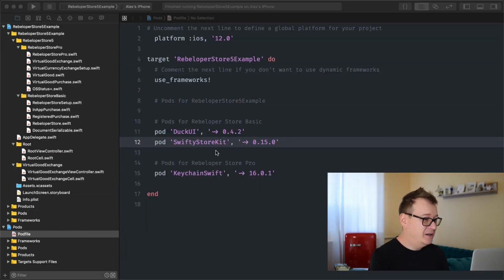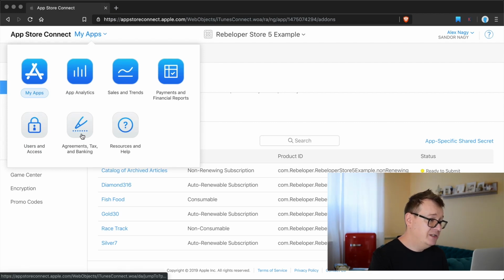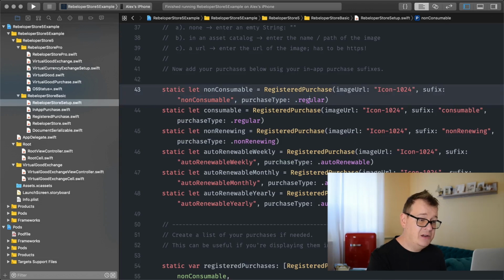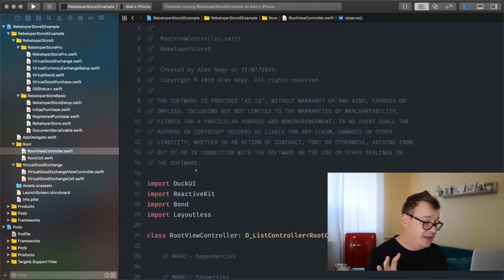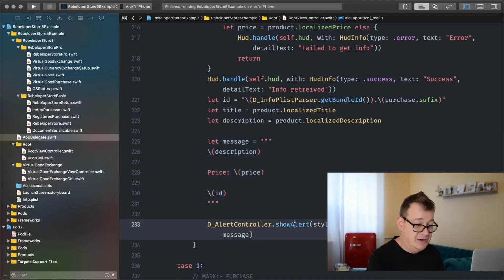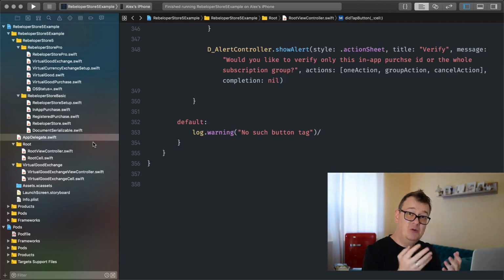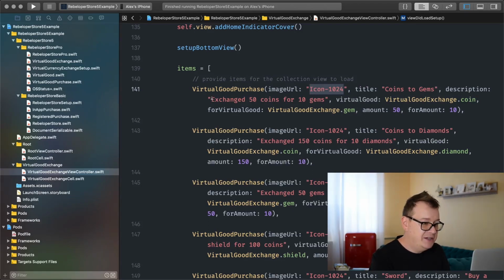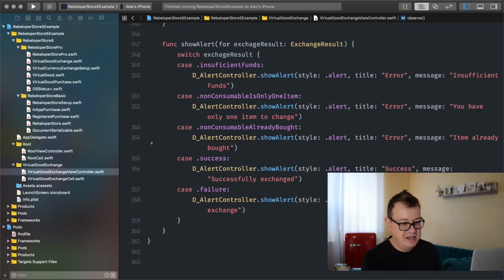StoreKit - In App Purchases Swift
Use Qonversion  SDK methods to create and restore in-app purchases, and to manage user access to the premium features. Qonversion validates user receipts and provides your app with an accurate subscription status. You can quickly implement in-app subscriptions and purchases, no headaches with StoreKit, no need to building your own subscription validation server.

Important: Missed from the video but you need to add SparkUI version 0.10.11 via Swift Package Manager
Make sure that you set the Rules as Exact 0.10.11

Do you want to add in app purchases to you app with StoreKit? Do you want to learn everything about In App Purchases Swift? You are in the right place because this in app purchases tutorial is all about that!
Do you want to see an in-app purchases example in swift 5? This iOS13 in-app purchases tutorial will teach you how to use:
consumables,
non-consumables,
auto-renewables,
non-renewing subscriptions

All of this with the help of SwiftyStoreKit in Xcode 11. Yes, even  auto renewing subscriptions in iOS! So if you are looking for an in-app purchases in Xcode 11 tutorial look no further! This StoreKit Tutorial will demystify In app Purchases.
Grab your Xcode 11 and let's dive into this In App Purchases Tutorial!
In this in app purchase programming guide I will talk about app monetization meaning,  in app purchases means, app monetization platforms everything in xcode 11. You will have consumables, non consumables, auto renewable subscription in your app. I will share my secret tips and tricks on mobile monetization, in app purchase subscription, app ad revenue, app monetization models and subscription ios in general. You will know why auto renewing subscriptions are the most important, how much you can earn with ios app revenue. We will work together on app store connect and we will focus on in app purchases games.
Lot of good stuff in this in app purchases ios tutorial by Rebeloper.
Let dive into in app monetization right now! Keep watching!